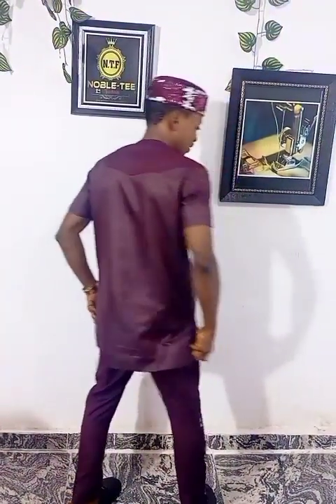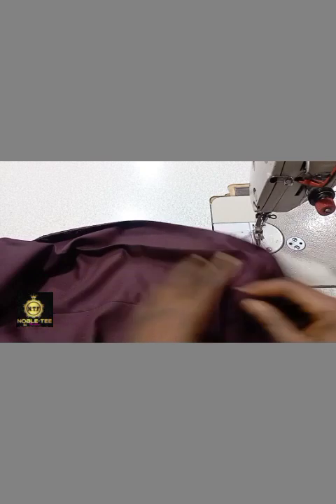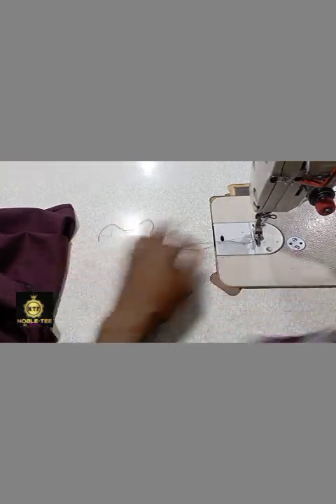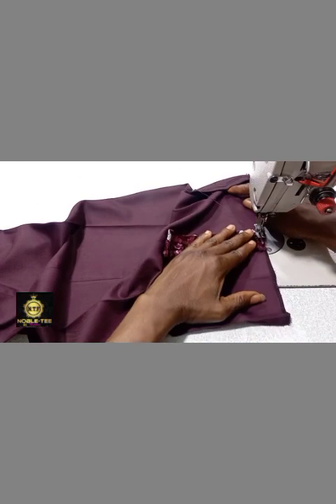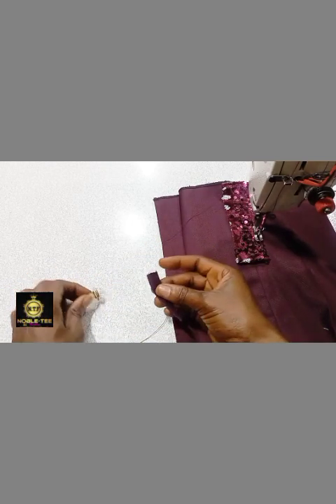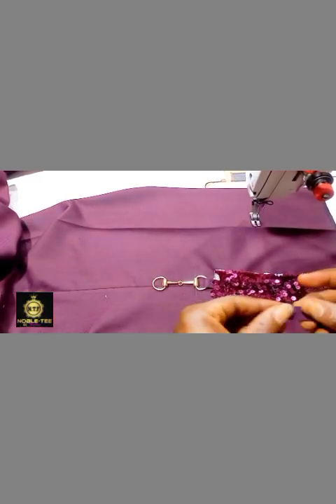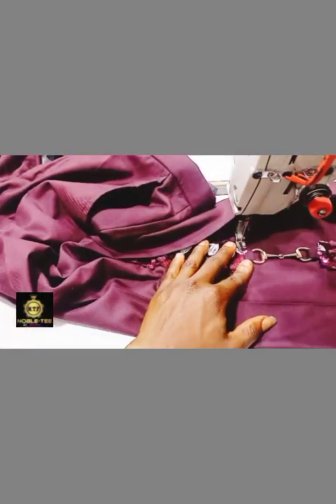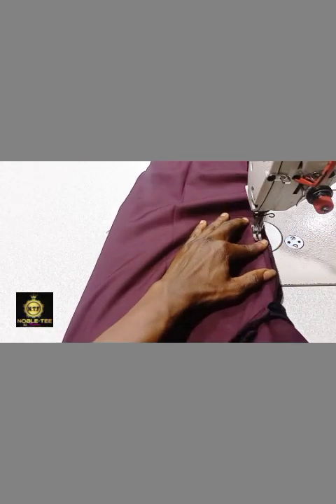How to stitch side design on trousers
One of the reasons why a lot of people prefer a bespoke trouser is because they will be able to have different designs on it.

this is a step by step guide video on how to stitch strip by the side of trouser, how to fix logo, where are the amount it's sold

*Do you Know most people prefer a bespoke trouser than buying ready made one?*

Because it will be made to their body fitting and won't require any further amendment, but inability of some tailor to sew it make those customers result back to ready made ones.

That is why NOBLE-TEE FASHION is presenting an online comprehensive training on how to make a perfect fitting trouser...

how to stitch shit button and buttonhole